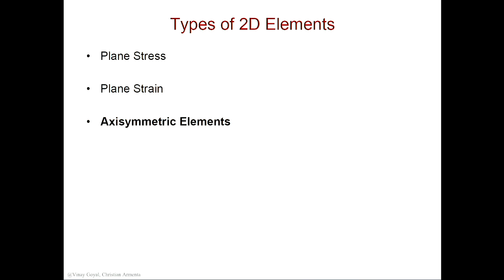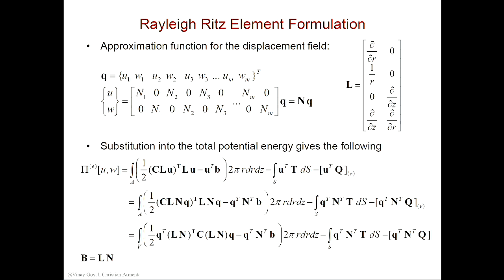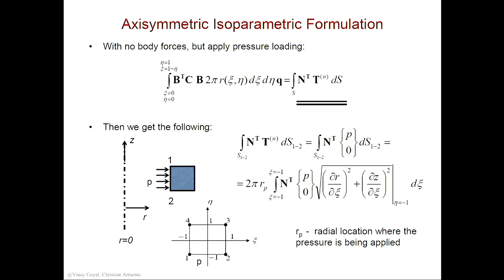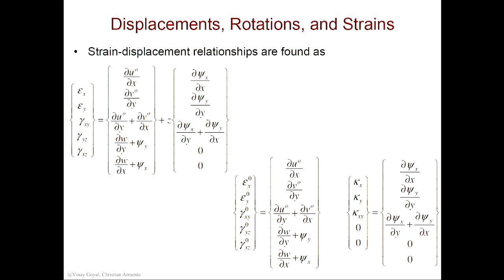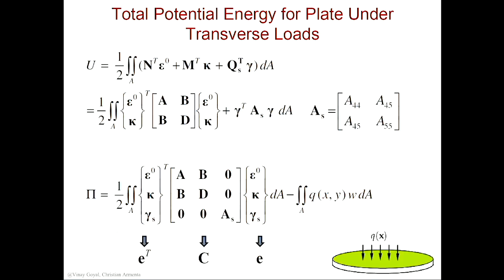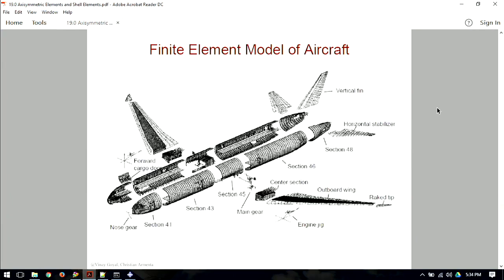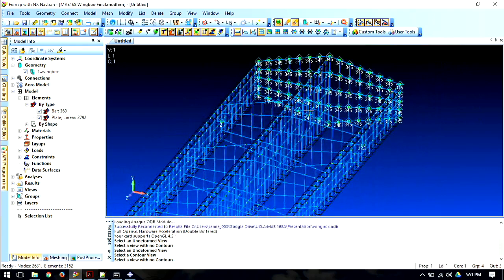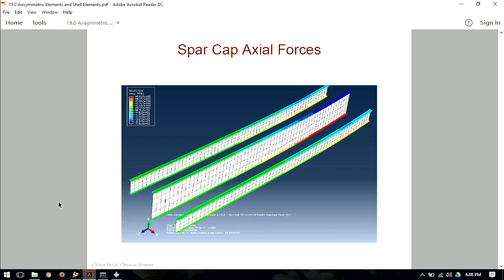FEA Lecture 19 (ppt) Axisymmetric Elements and Shell Elements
19.0 Axisymmetric Elements and Shell Elements